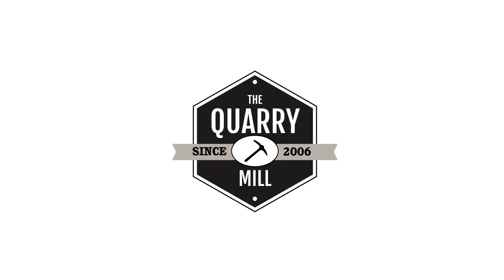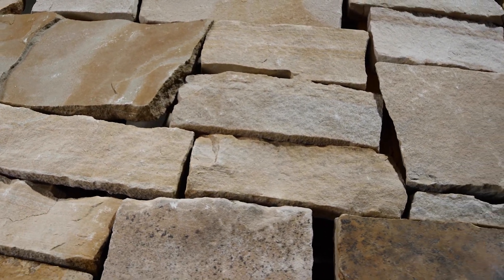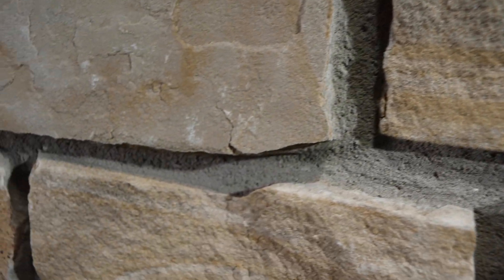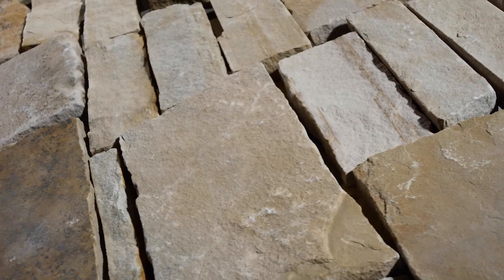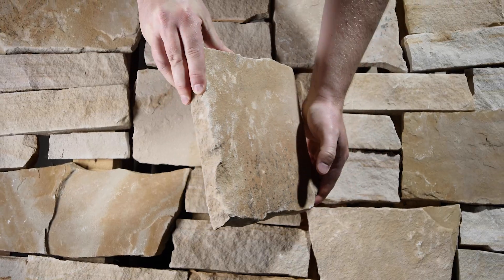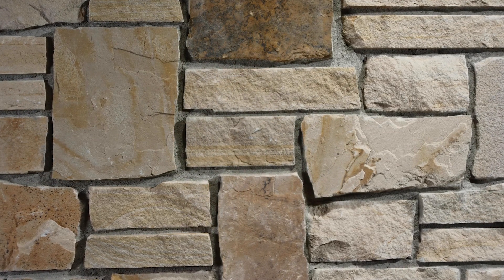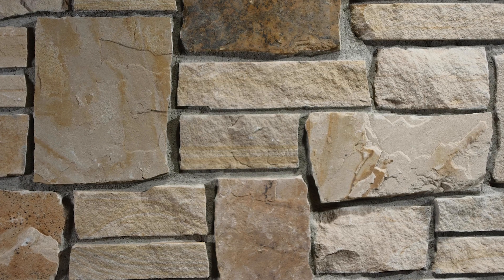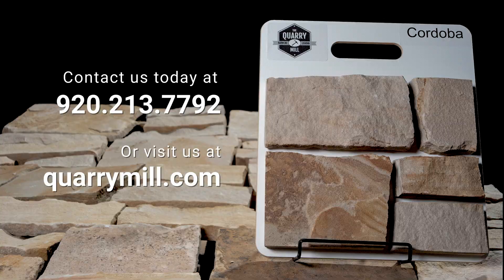Cordoba Neutral Ashlar Style Real Thin Stone Veneer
Cordoba is a natural ashlar style thin cut sandstone veneer. The stone is sought after for its neutral tones and subtle variation. Cordoba is a blend of splitface and bedface pieces from the same sandstone slabs. The smaller linear pieces are the splitface pieces that are exposed by breaking the stone with a hydraulic press. The larger rectangular castle rock pieces are the bedface pieces. Bedface stone comes from the tops and bottoms of the sandstone slabs. The bedface has more color and variation from the minerals settling between the layers of stone. By incorporating both faces of the stone into the product, Cordoa has a cohesive blend representing the range of colors that come from the quarry.